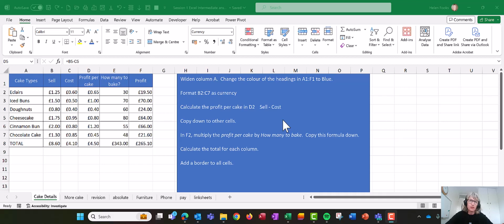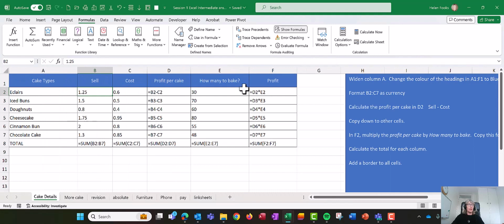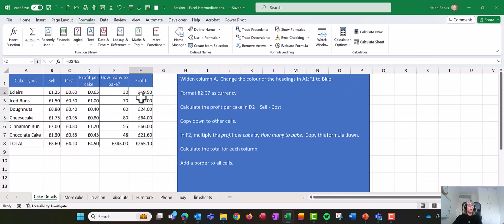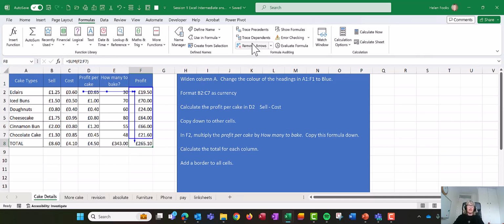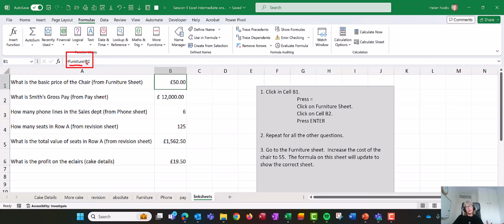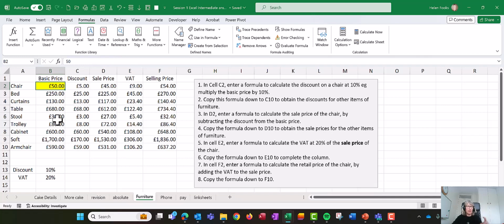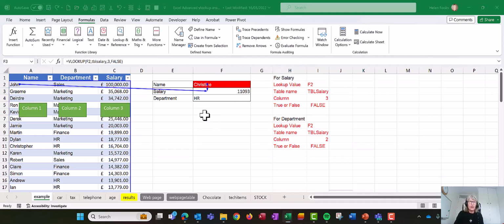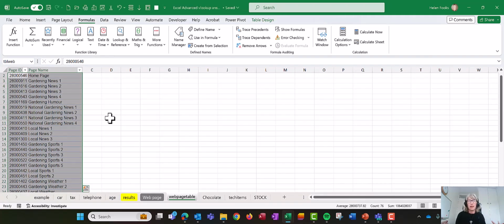Are you forever searching for the cells used in a formula? This video will save you hours!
Are you spending hours looking for the cells that make up a formula? Or trying to find the data that was used. The formula auditing buttons allow you to see what is going on behind the scenes in Excel, and will save you hours of time.

Want to know more about Vlookups?  We have an online course that will help you.